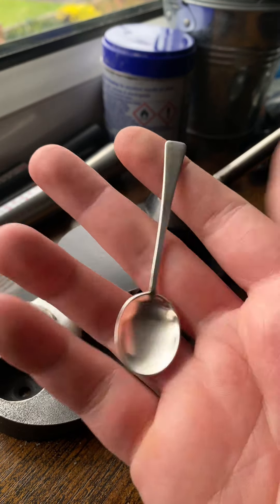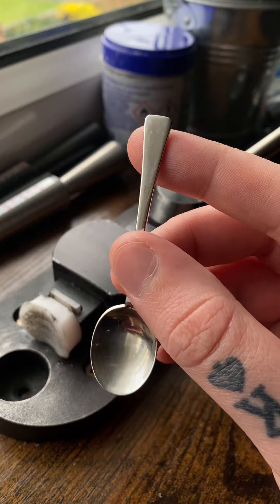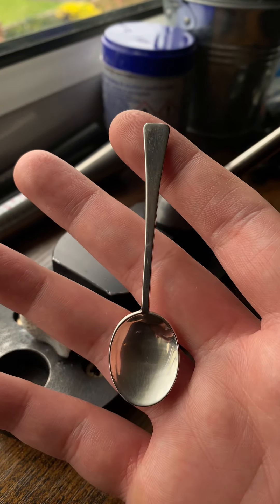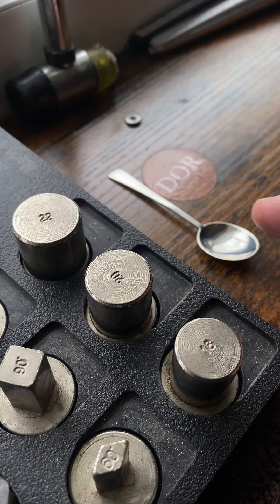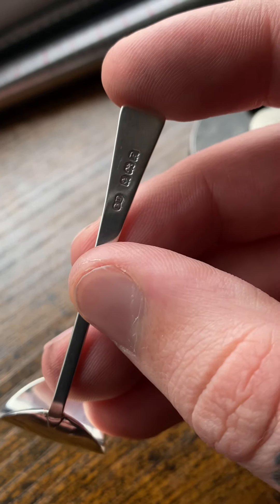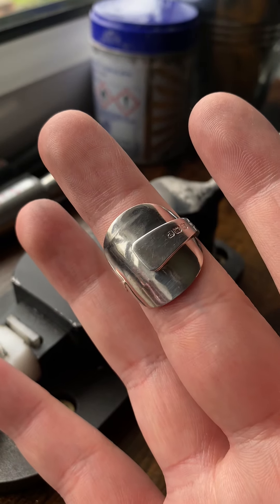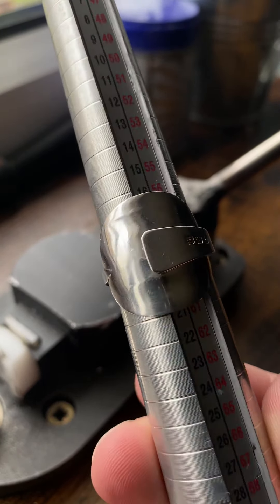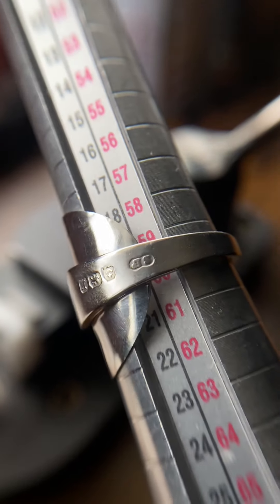Making A Simple Spoon Ring, Using A Ring Bender.